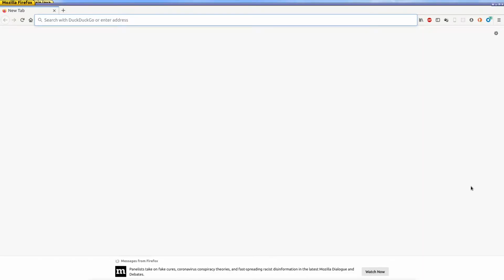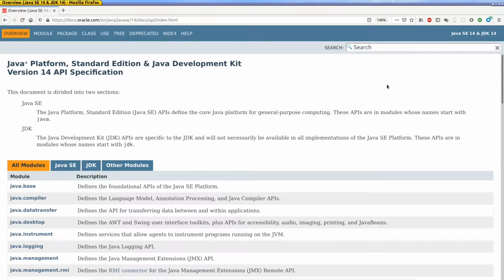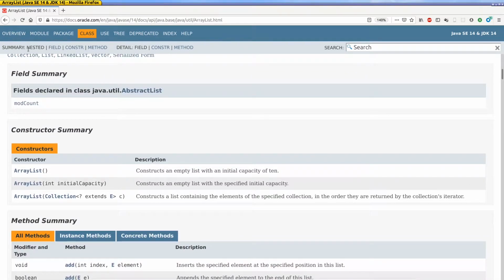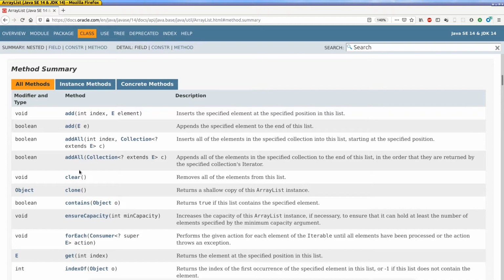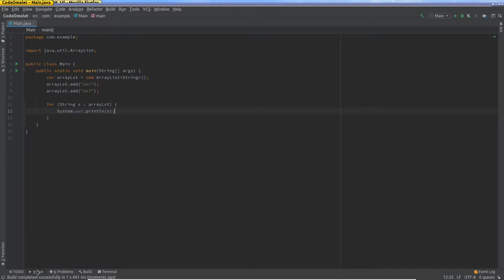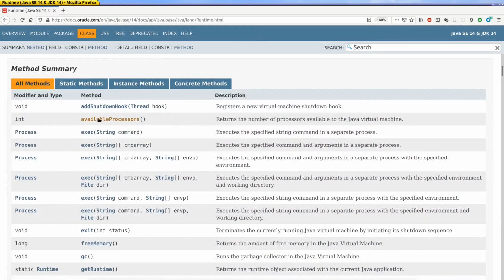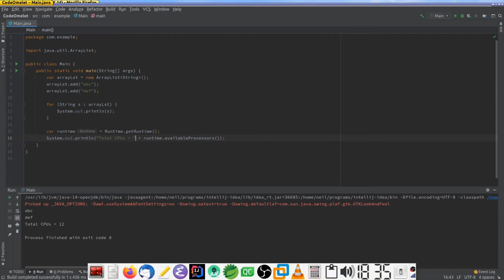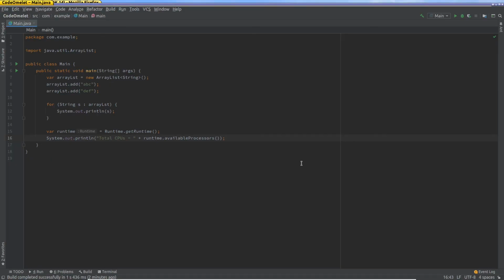016 - Java Programming - Using the JDK docs